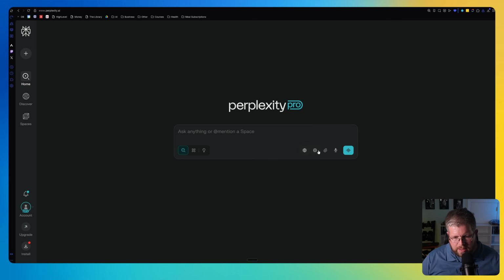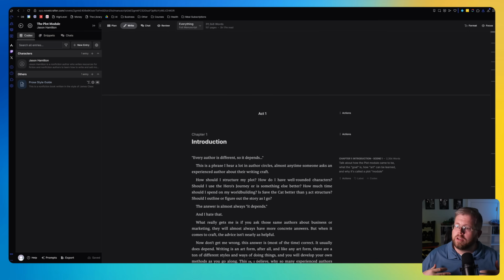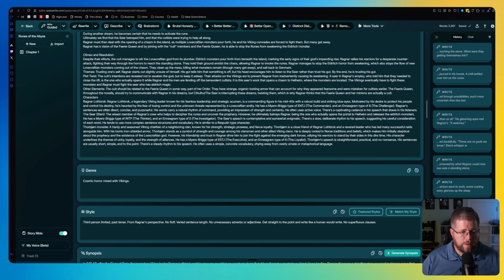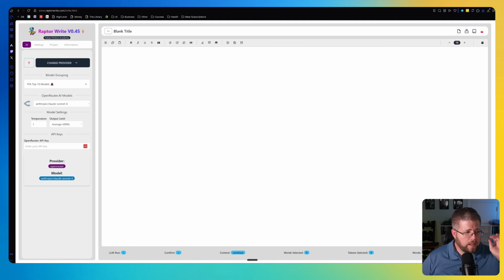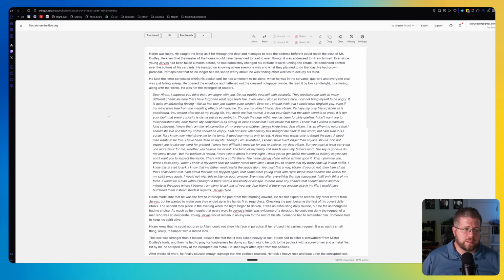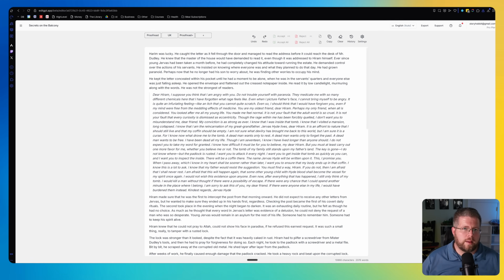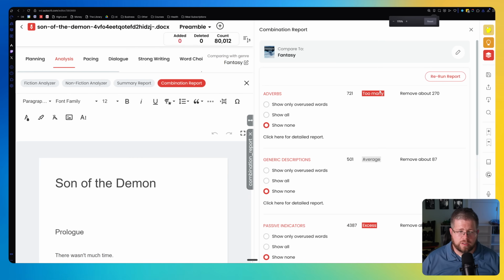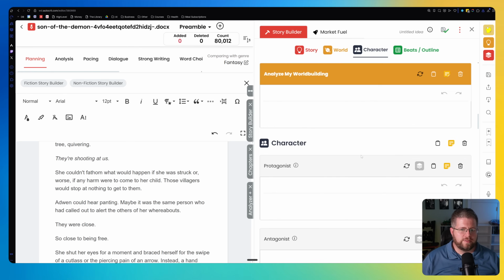These 6 AI Wrapper Tools Are Essential